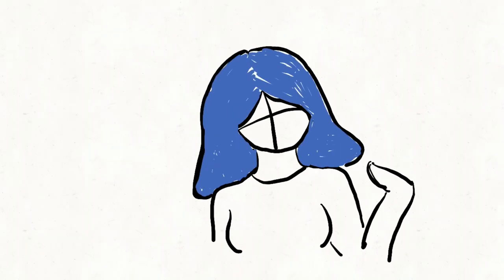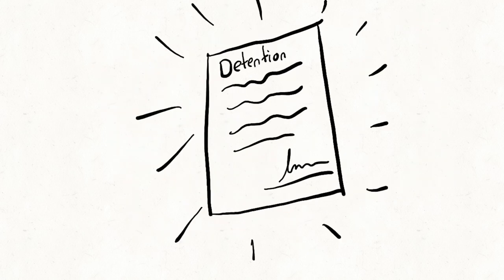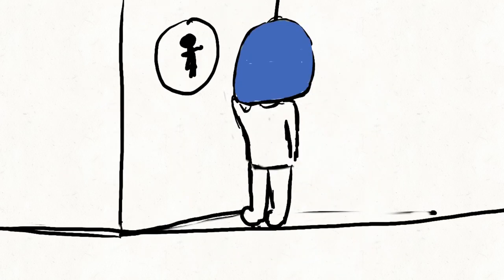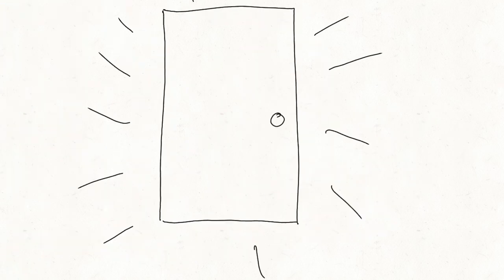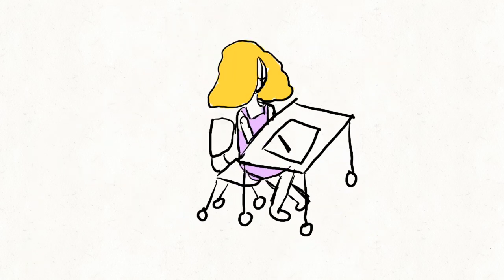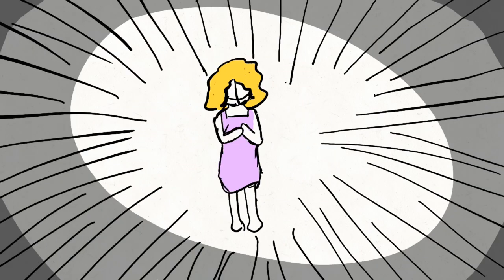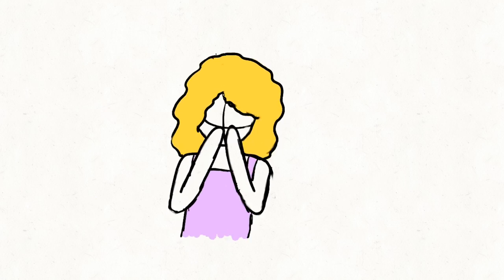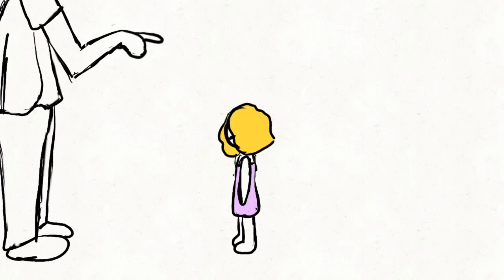Peeing My Pants In the Middle Of Class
A little storytime animation of the time I peed my pants in 2nd grade. I hope to keep uploading and getting better.